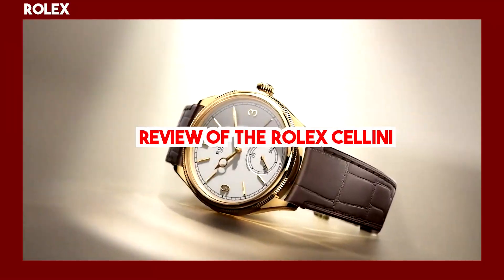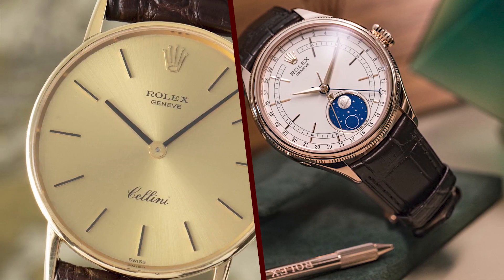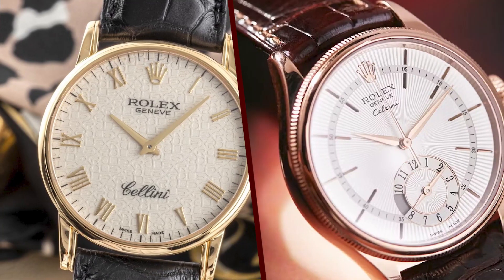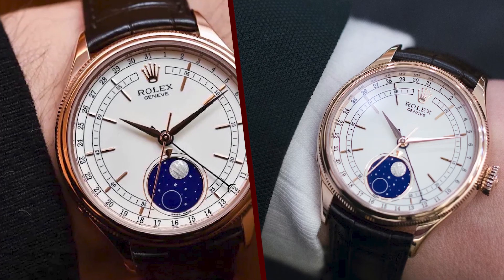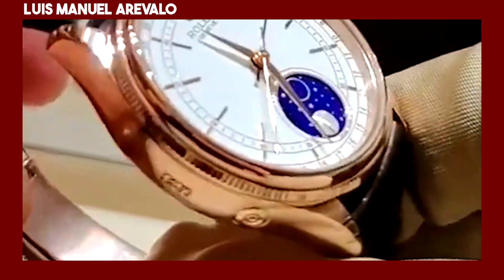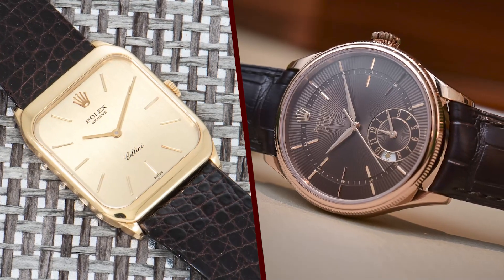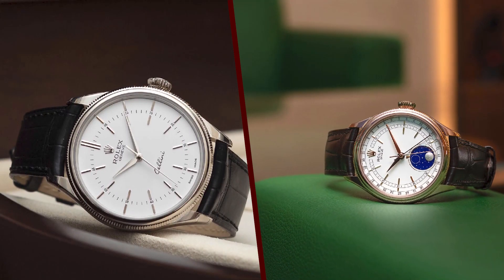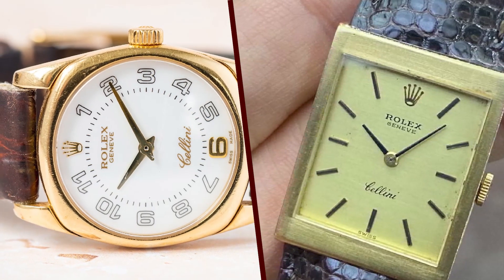Rolex Cellini : A Comprehensive Review